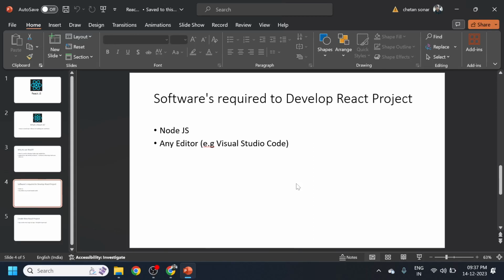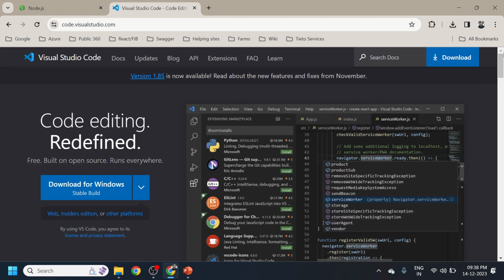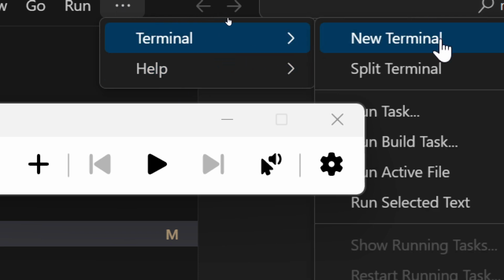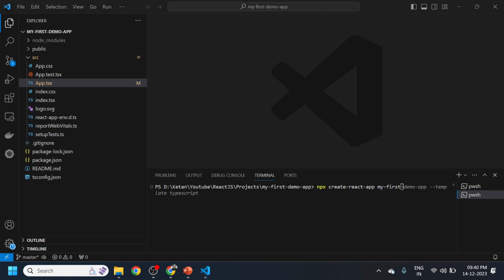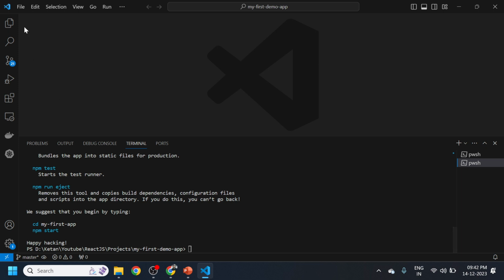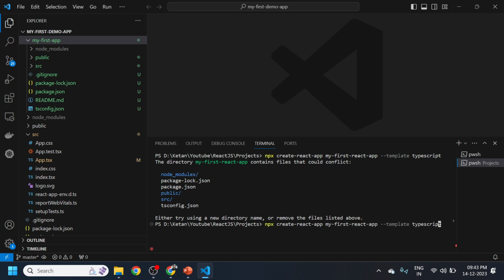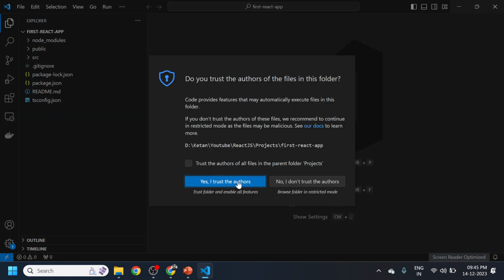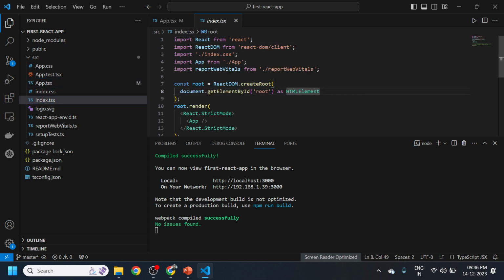First React Program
Hello Friends,

Please find the below URL's for Node JS and Visual Studio Code.